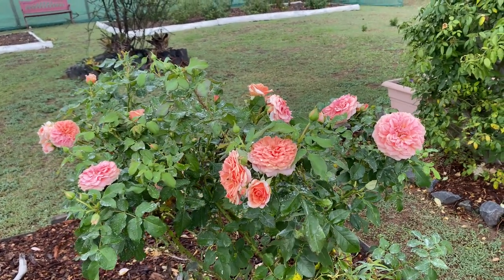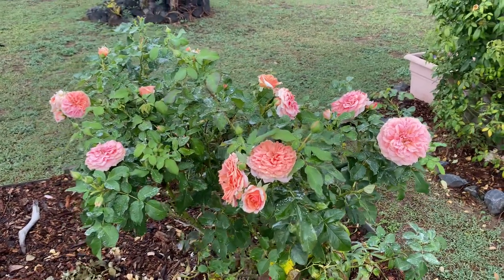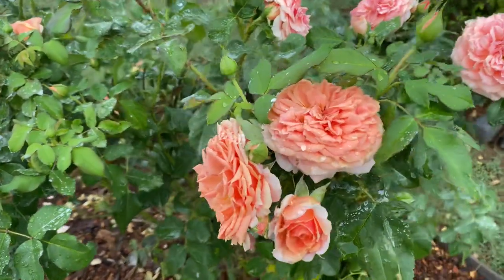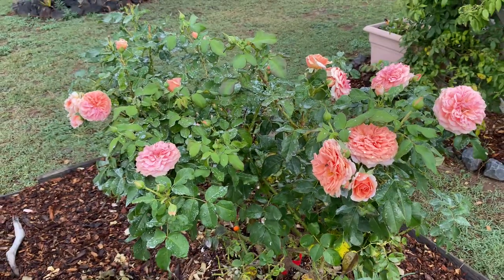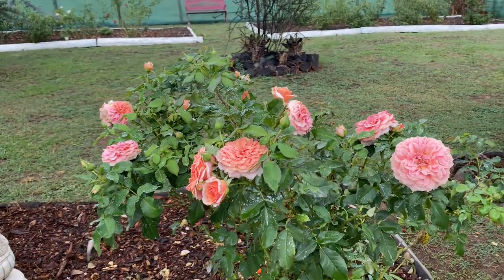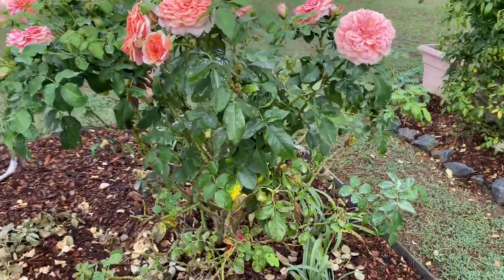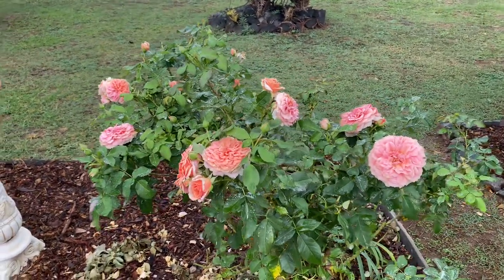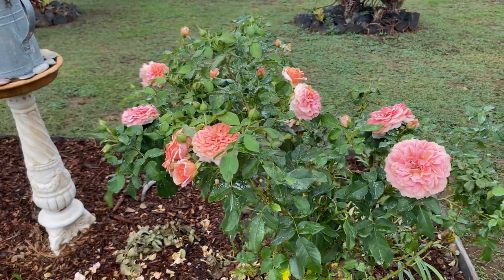Elysium Fields Rose series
Modern shrub rose grows to 1.5 metres. Swirls if orange cream and yellow with slight fragrance